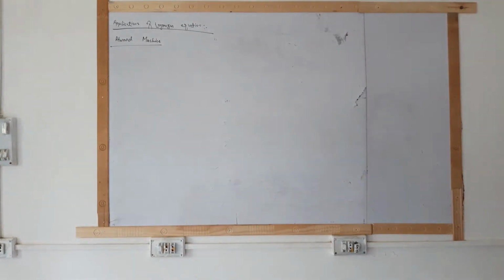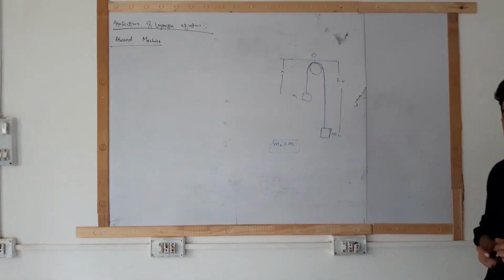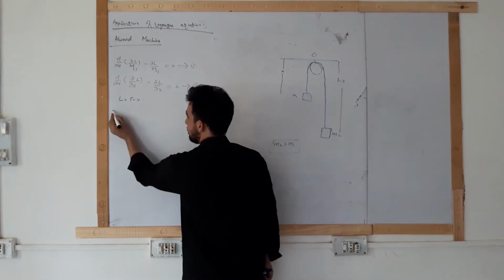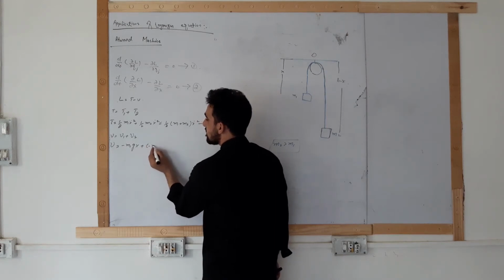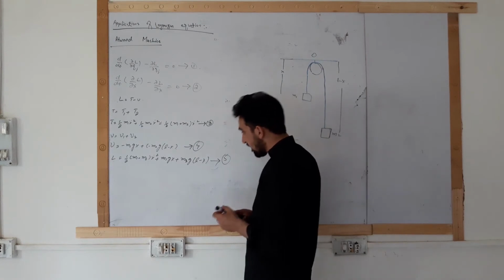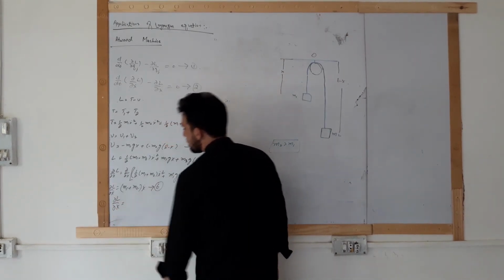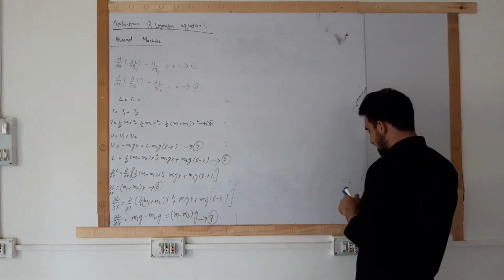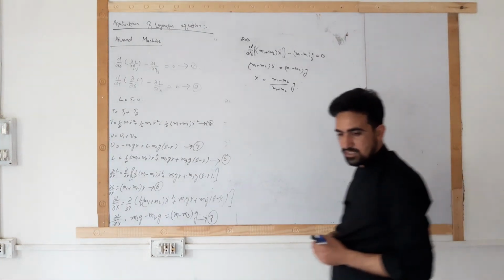Atwood Machine (Lagrangian Mechanics)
Derivation of Atwood's machine acceleration by using Lagrangian Equation.